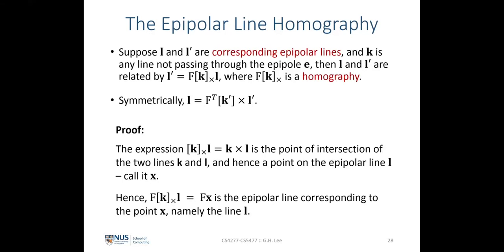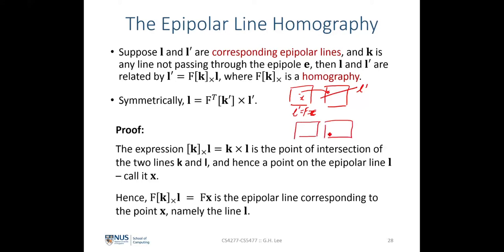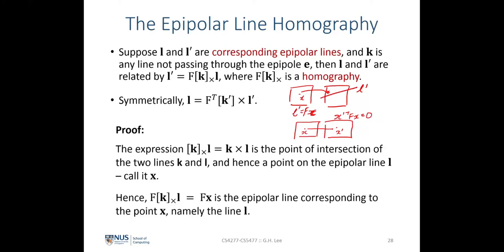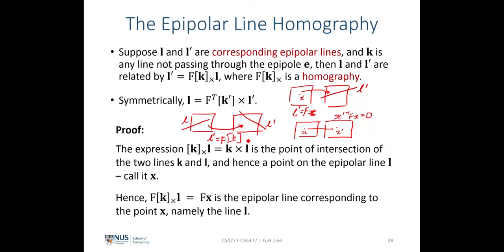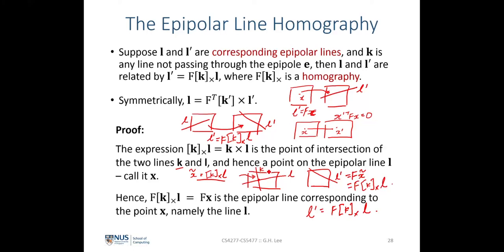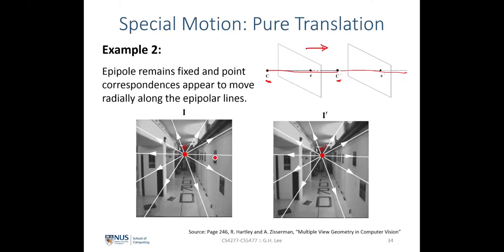3D Computer Vision | Lecture 7 (Part 2): The fundamental and essential matrices